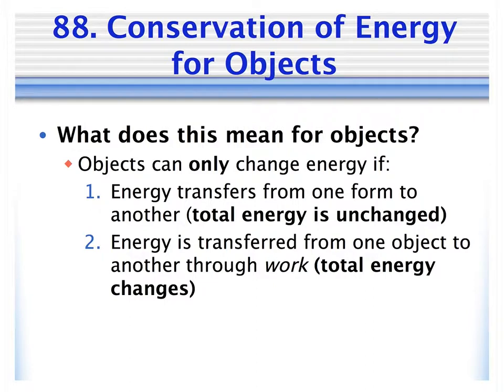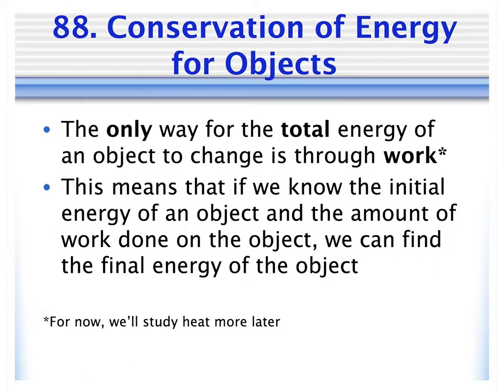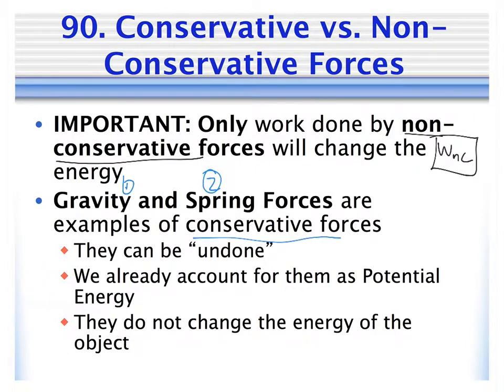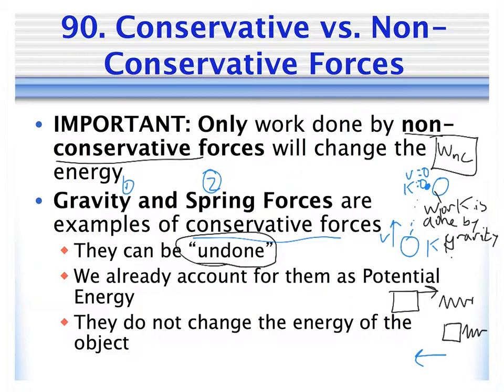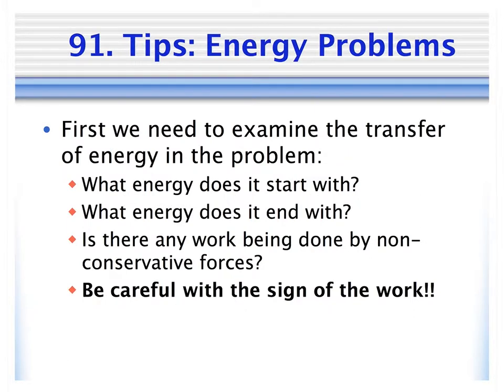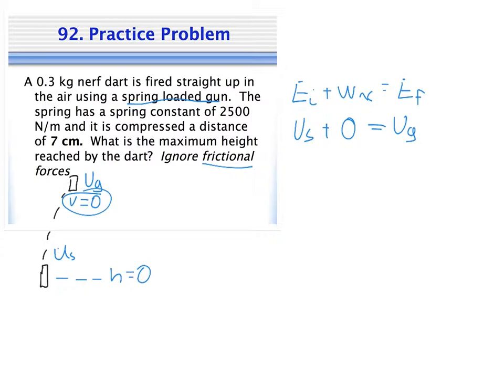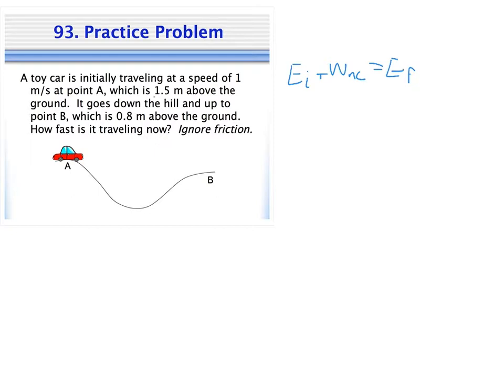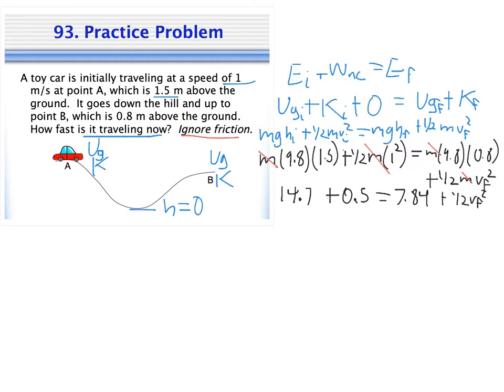Unit 1 (86-93) - Conservation of Energy